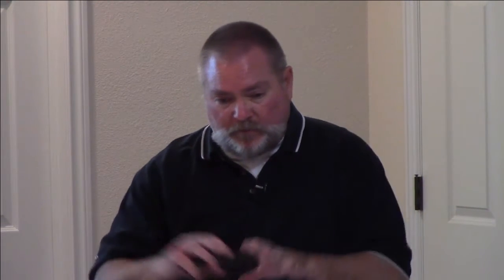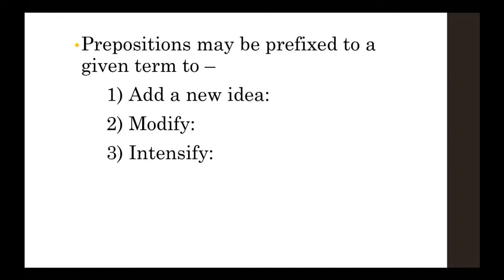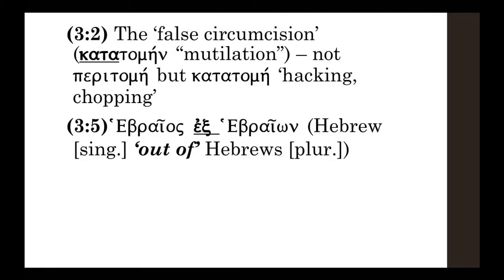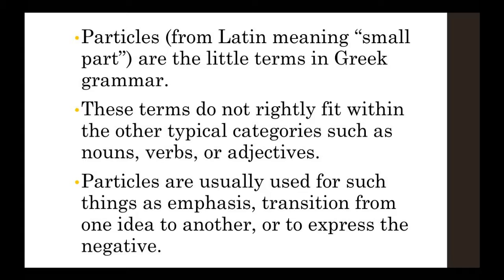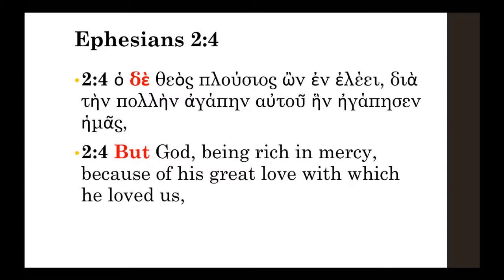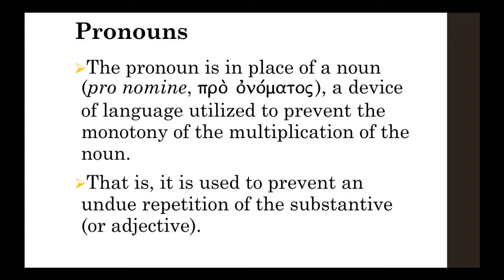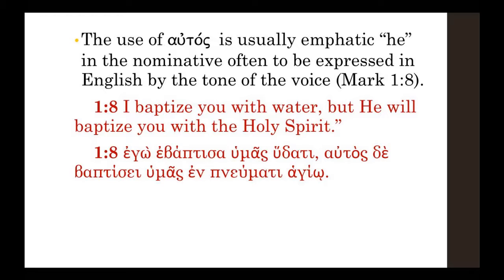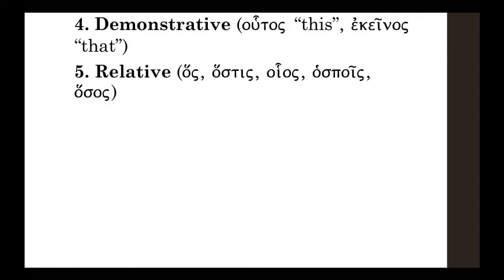Participles , Particles (May 10, 2017) #12